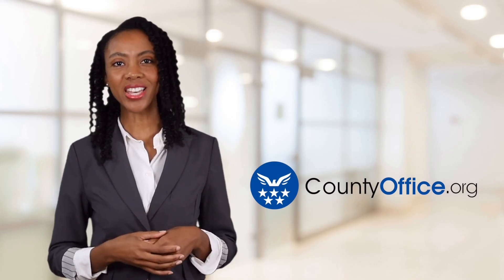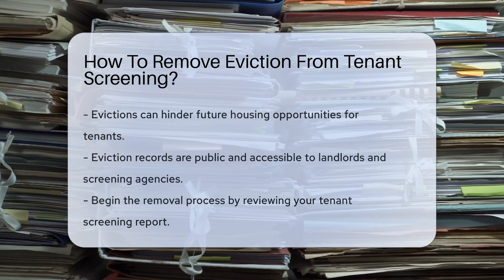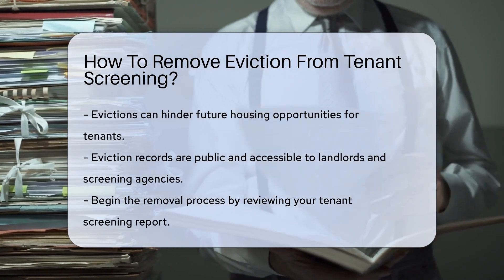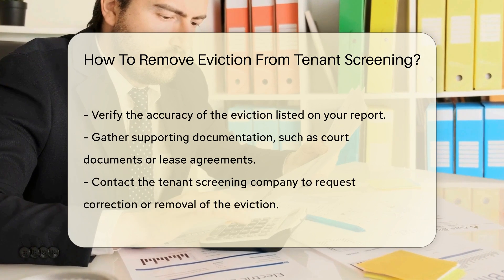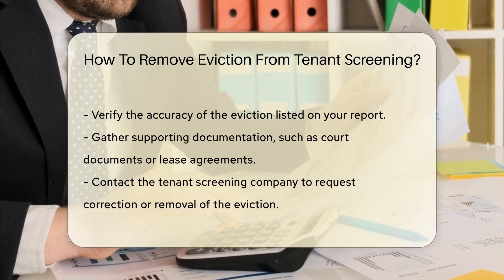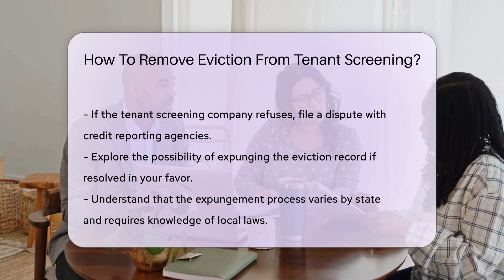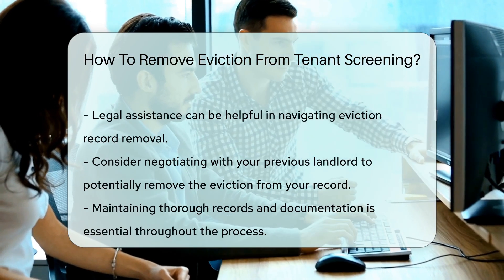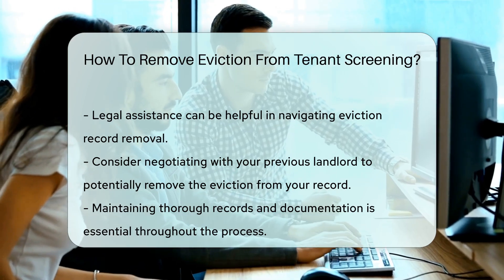How To Remove Eviction From Tenant Screening? - CountyOffice.org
How To Remove Eviction From Tenant Screening? In this insightful video, we'll delve into the crucial process of removing evictions from tenant screening reports. Evictions can have a lasting impact on one's ability to secure housing, making it essential to understand how to navigate this challenging situation effectively.

Discover how to review your tenant screening report for accuracy and gather supporting documentation to dispute any errors you may find. Learn about the steps to take when contacting the tenant screening company to request corrections or removal of the eviction entry. Gain valuable insights into potentially expunging the eviction record if it was resolved in your favor, and the importance of seeking legal assistance to navigate this process effectively.

Negotiating with your previous landlord could also be a viable solution to potentially remove the eviction from your record. Don't miss out on these valuable tips and strategies to improve your chances of successfully removing an eviction from your tenant screening report.